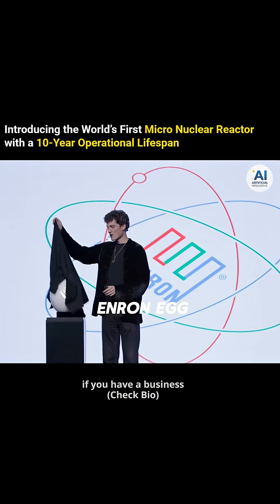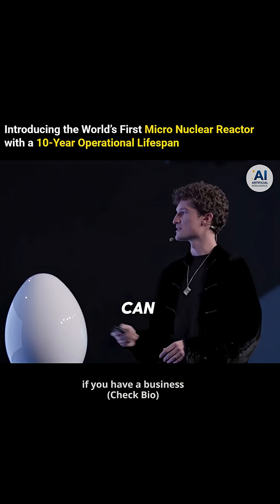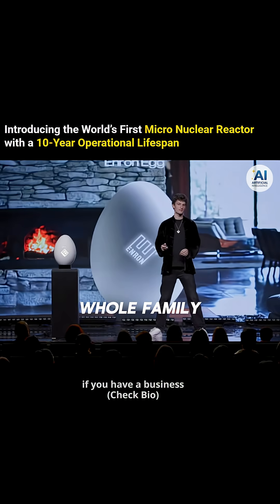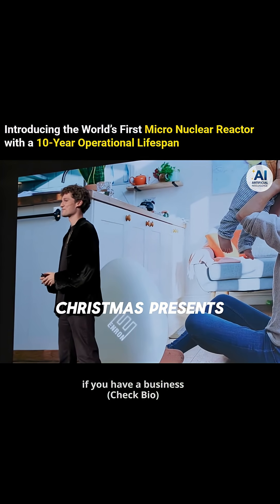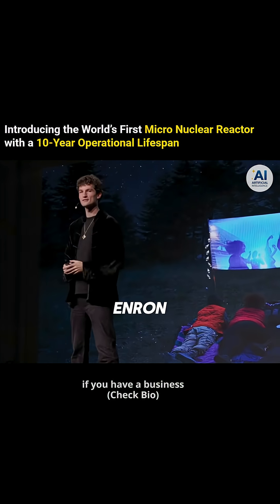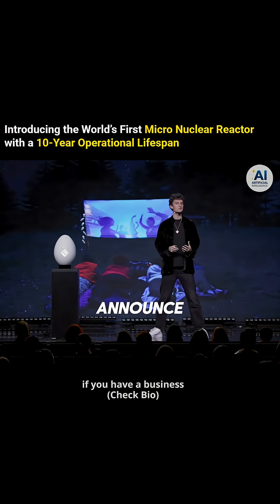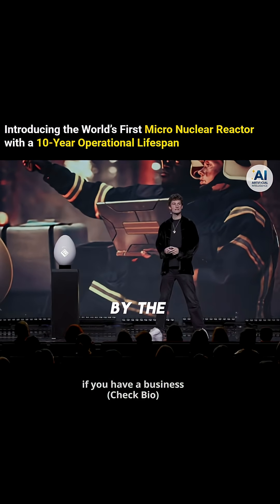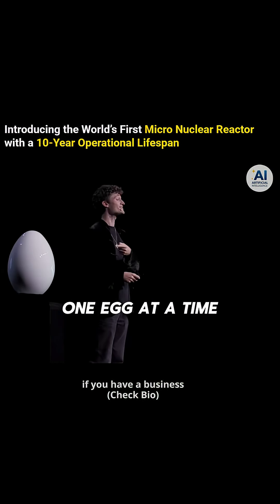Introducing the World’s First Micro Nuclear Reactor with a 10-Year Operational Lifespan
Introducing the World’s First Micro Nuclear Reactor with a 10-Year Operational Lifespan What You Think?